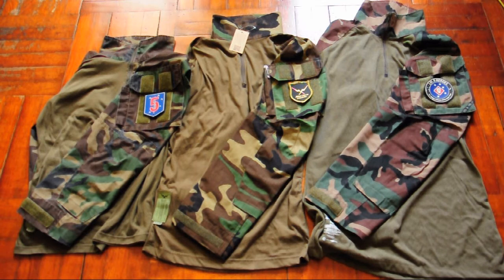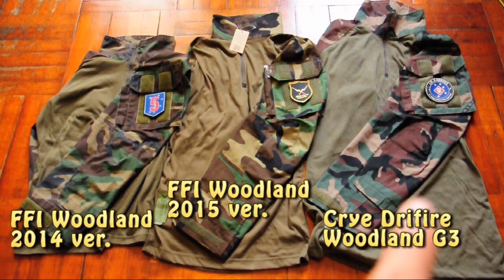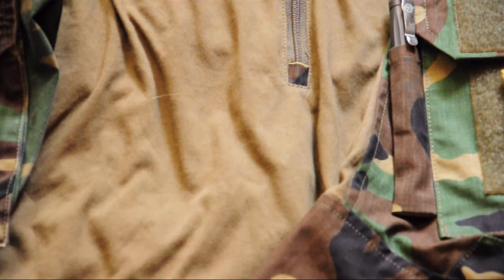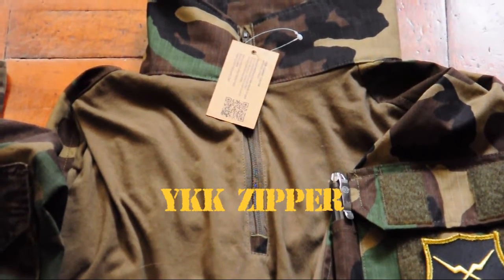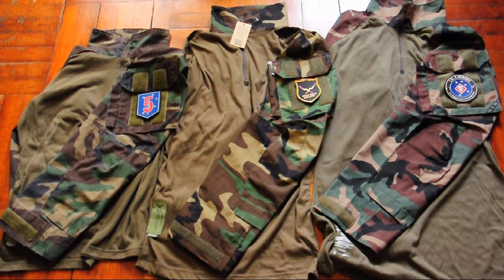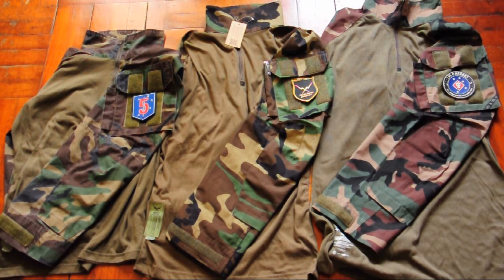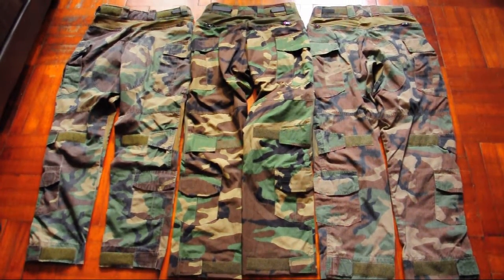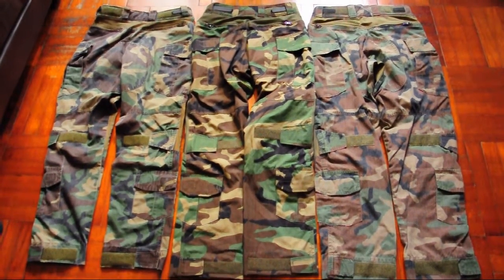Review on Flash Force Industries Woodland Gen3 Combat Set ver. 2015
Special thanks Flash Force Industries